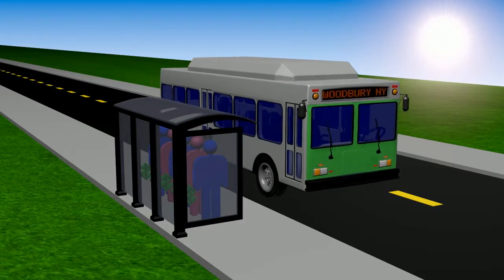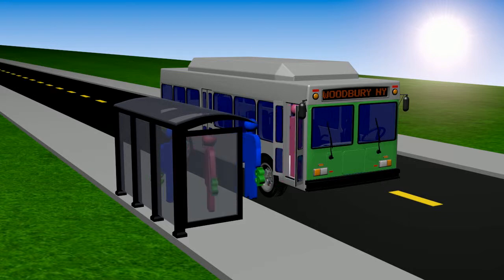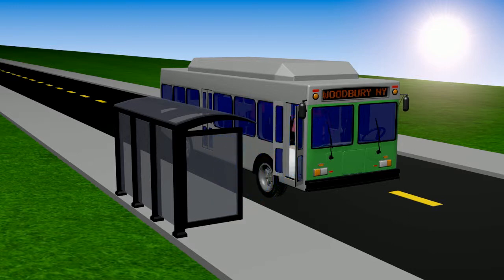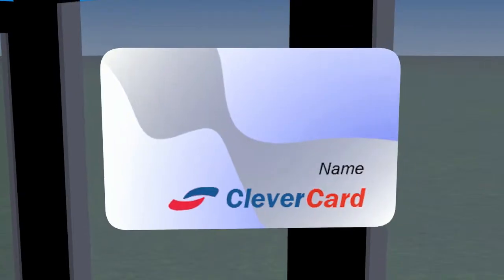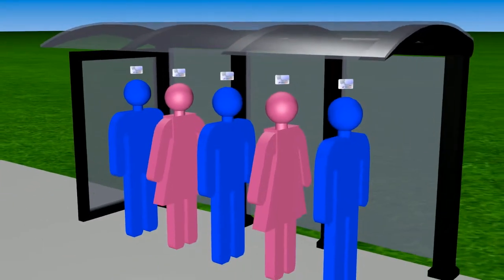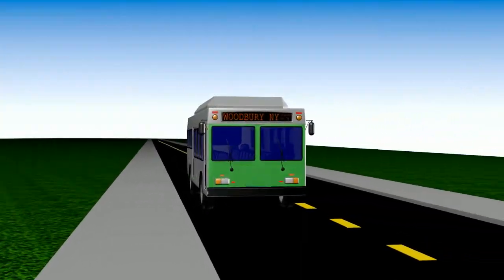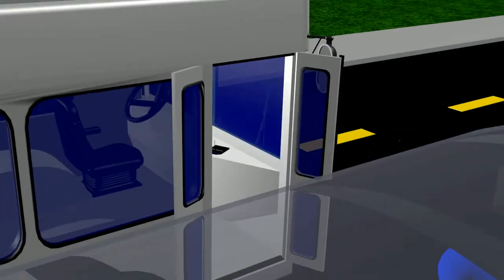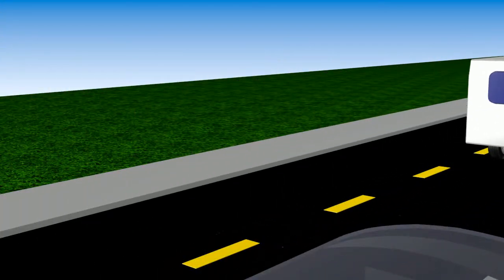Clever Devices 2013 Internship Project - RFID Credit Fare System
A 3D animation to demonstrate the concept of the Summer 2013 Clever Devices Internship Project: RFID-Managed Bus Fare/Credit System.

Our project aims to save time and money by replacing traditional bus fare transactions with RFID technology for automatic bus fare transactions. No more handling cash or tickets, just get on the bus!